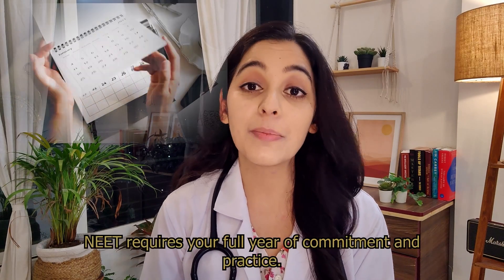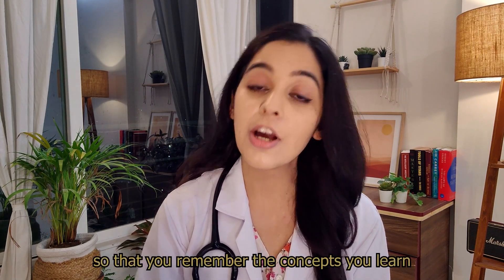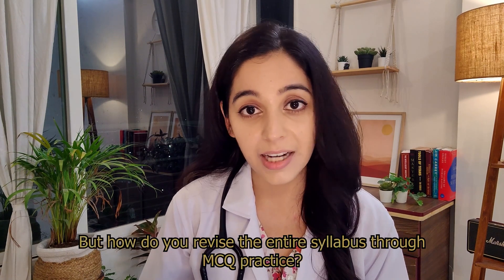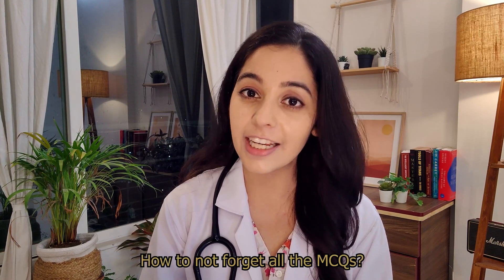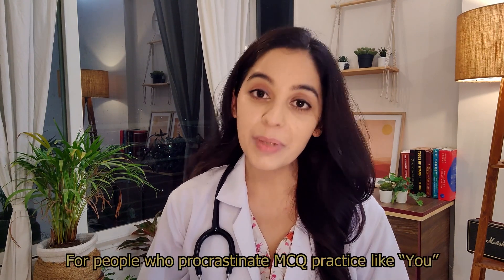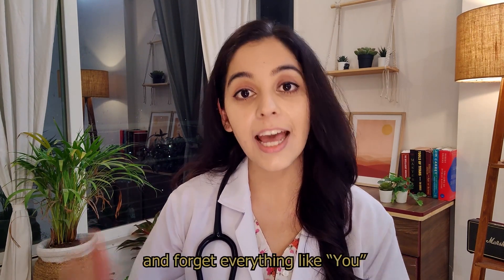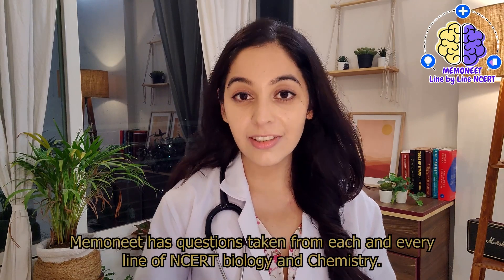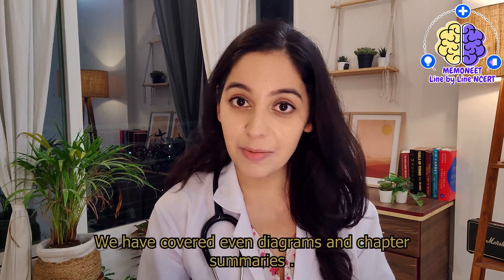Do You Want to Fail in NEET 2023 | The Untold Side of Coaching Centres | NCERT Based Best App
In NEET a total of 180 questions are asked for 720 marks. In order to score above 600, you must get at least 150 questions correct. To get 150 questions correct, you should have a complete understanding of the whole NEET syllabus and a proper learning and revising strategy to Crack neet with a 600+ score.
Most students fail in NEET, due to a lack of consistency and determination, remember consistency is the key, You must not sit back and relax after reading NCERT for few times, Each and every line has to be read and practiced because the absolute clarity comes after practice. You have to solve MCQs as much as you could, the more you solve the better you will understand and remember the learned concepts because Doing active revision will help you to remember the concepts & facts till your exam date. In a true sense, practicing and doing active revision is the key to scoring 600+, with no shortcuts, and no substitute for it. But How do you practice the whole NCERT? How much information and concept you will remember till your exam? Imagine how helpful it will be if there is some way to read the boring NCERT in an interesting way, Here comes Memoneet for our rescue,

Memoneet covers the  NCERT line by line, it hasn’t missed a single line. 30000+ questions are framed from each and every line of NCERT for your practice, the questions include all the diagrams, and points to ponder. Memoneet has a lot of Assertion and Reasoning which was most asked in this NEET 2022, The Questions are framed in all levels like easy level questions to learn the concept, Medium level questions to test your knowledge and High-level difficulty questions to prepare you for the NEET Level Questions. . The jumbled words questions and drag-and-drop questions will make the MCQ practice interesting and highly interactive. In this NEET 2022, 94/100 biology questions came from memoneet, the questions were either similar or directly came from this app. And 42/50 of chemistry questions came from the Memoneet app. They have analyzed it and released proof on their app.

Memoneet not only helps you to test ur knowledge, Memoneet’s Intelligence Revision Technology will help you to rectify the mistakes. This technology will analyse the questions you attempted wrong and have it revised multiple number of times more than the correctly answered questions.

For physics, it has video lectures on all important topics and the questions were framed from each and every second of the video, (show the seconds mentioned in the explanation section of a question) so instead of watching the video, again and again, you can practice the MCQs. As you all know physics is all about understanding the concept and mastering the work method, This Concept building Section will help you to engrave the learned concepts in your brain. Also, u can find 30+ years of PYQs for practice in Memoneet, and each PYQ has similar PYQ questions to help u master the work method. Guess how many questions came from Memoneet for physics in this neet 2022? IT'S 30/50.